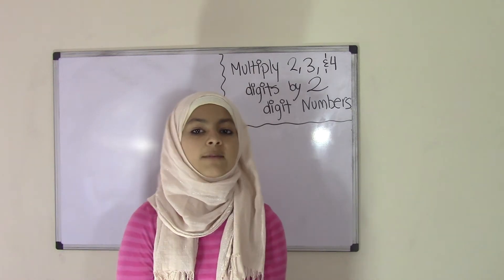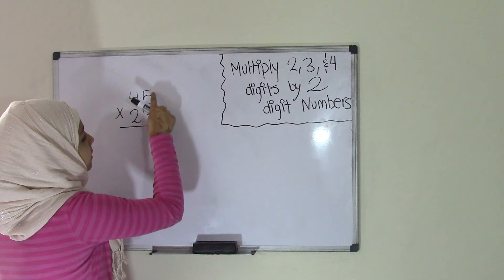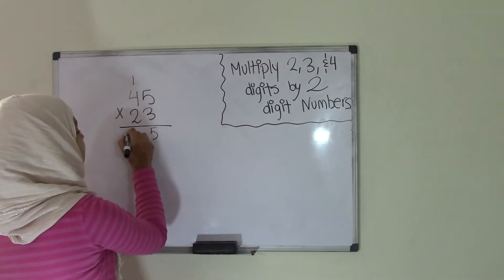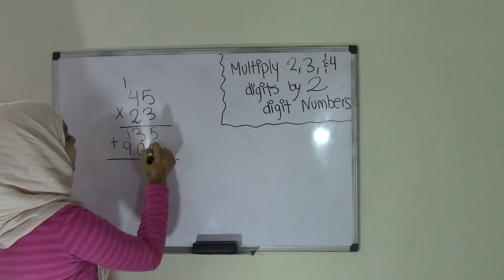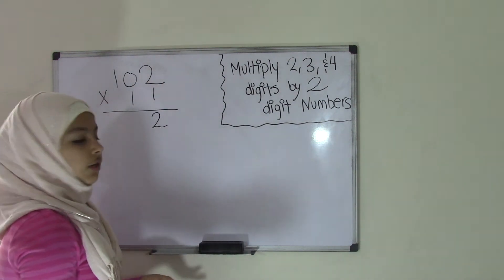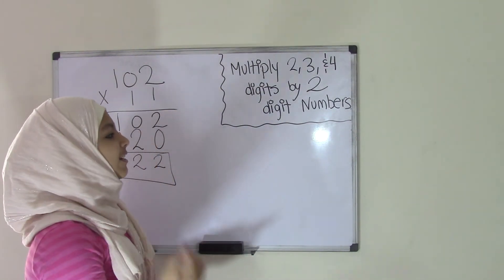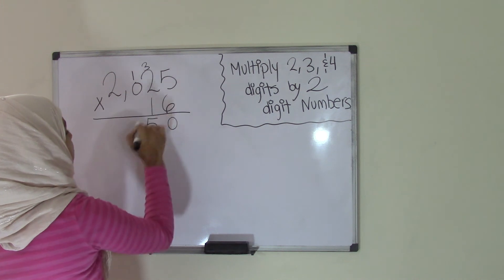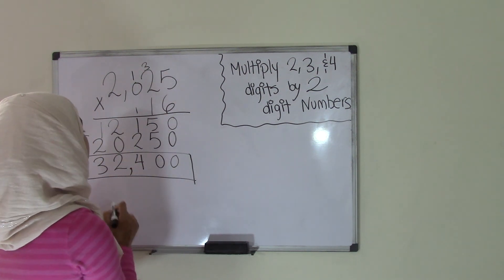6th Grade Math Multiplying two,three,four digit numbers by two digit Numbers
In this video you will learn how to multiply two, three, and four digit numbers by two digit numbers. This is a very easy and step by step instructional video tutorial for 6th grade students and it will teach them how o multiply and the logic behind multiplication of numbers.

Visit us:
5th Grade Math (Common Core Math) is all about teaching Fifth grader student Math skills